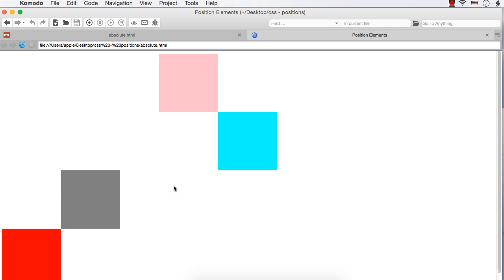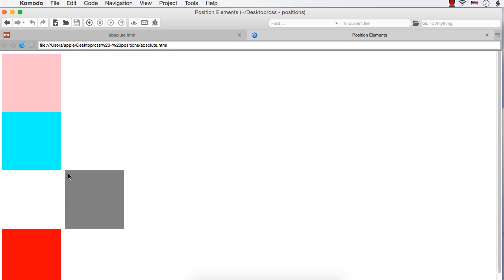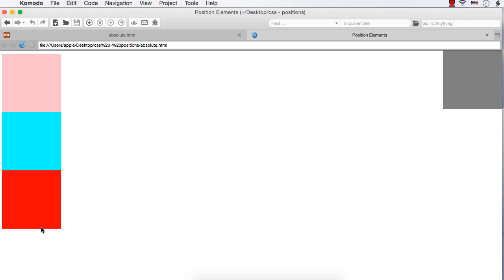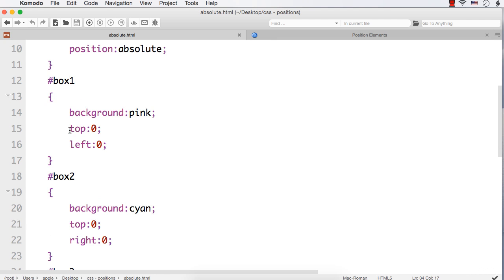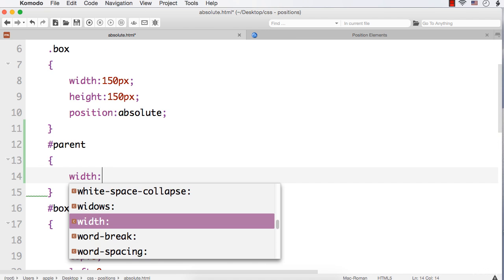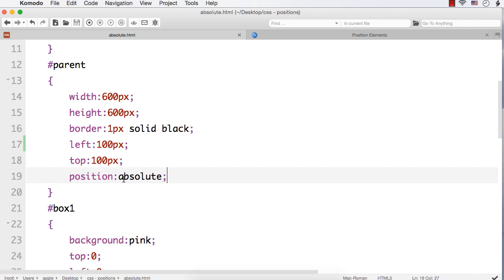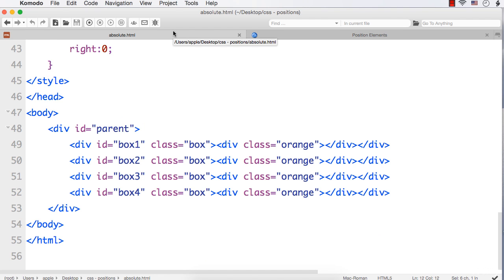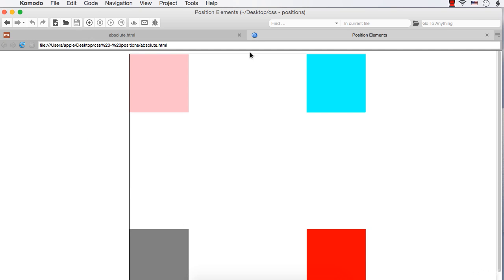011 Absolute Positioning Position the Element Exactly Where You Want